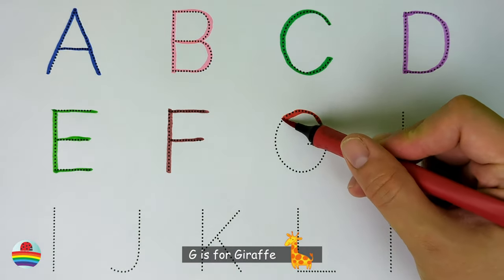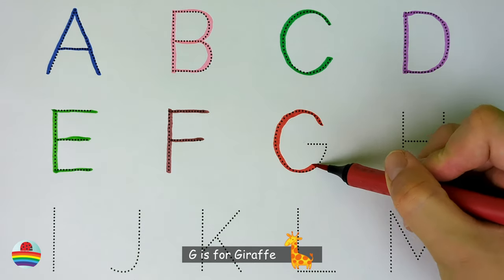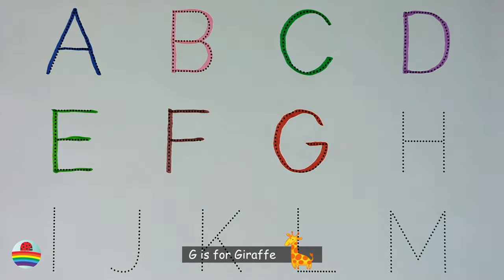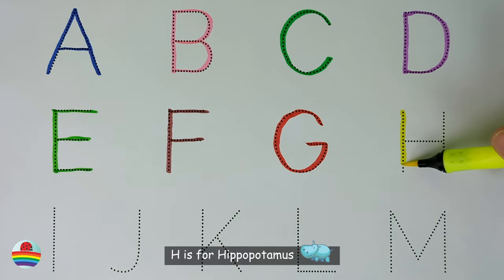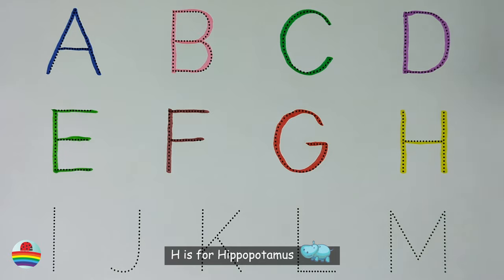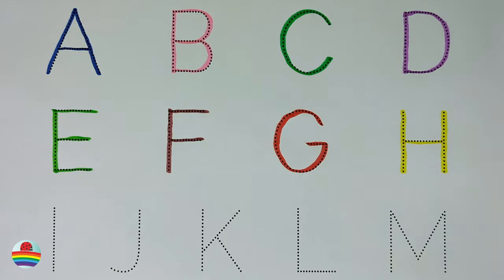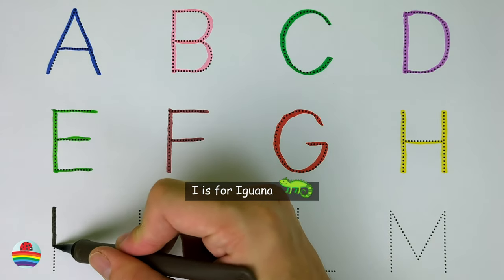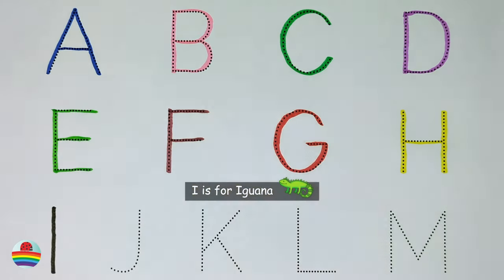Learn to Write the English Alphabet in a Fun Way